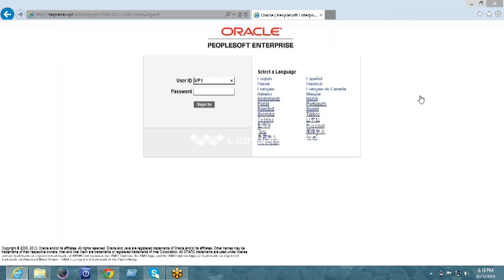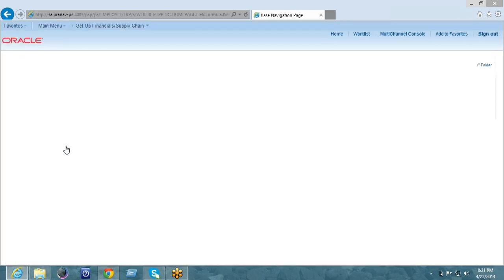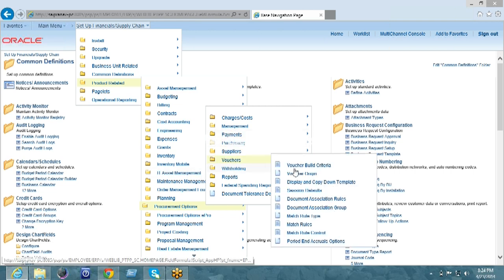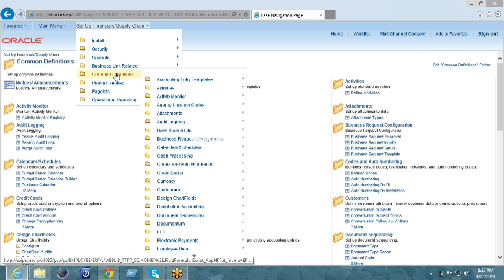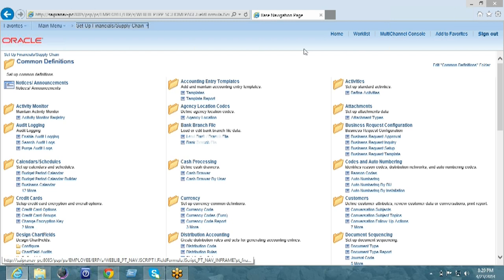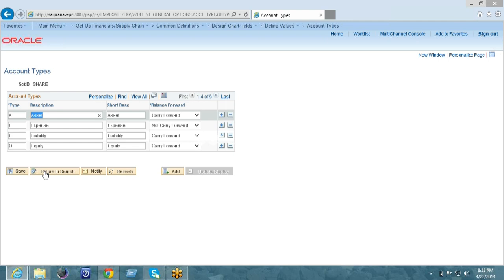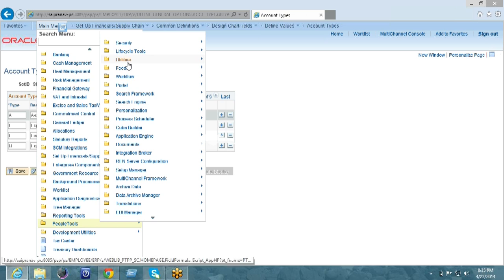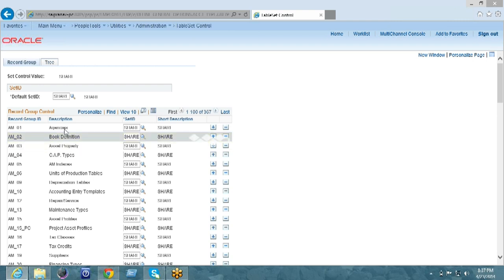Peoplesoft Finance Demo | PeopleSoft Online Training | Max Onlinetraining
Course Content:
 Application Designer
 Process Scheduler
 SQR
PSQUERY
 CRYSTAL REPORTS
PSN vision.

What You Gain :
1. Define PeopleSoft Internet Architecture(PIA), Database architecture and Portal architectures
2. Understand Application Designer and Application Engine
3. Run Application Designer to construct web-based PeopleSoft applications from the database tables to Graphical Interface.
4. Evaluate CI concepts and contents for people Code
5. Analyze File structure
6. Know about SQR, String functions, predefined SQR variables, Creation of Run control Page
7. Learn about Multiple reports
8. Implement and analyze the ways to execute an SQR program in dissimilar modes having relevant SQR architecture